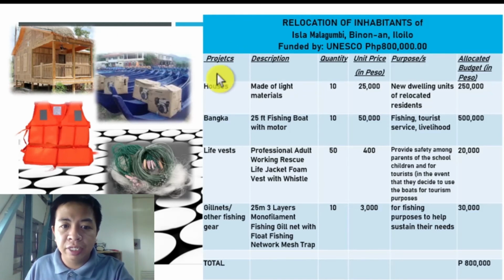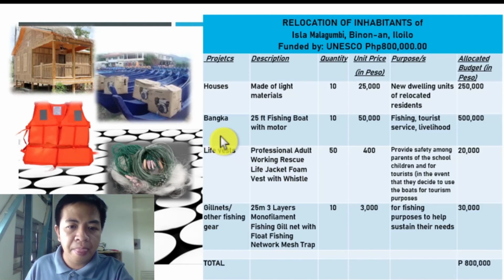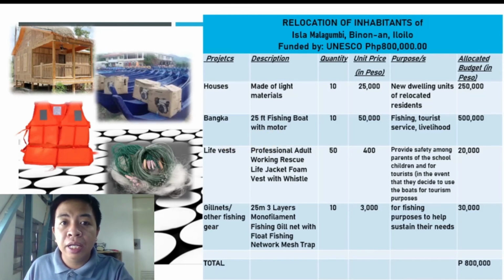Provus Discrepancy Evaluation Model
by Team 3